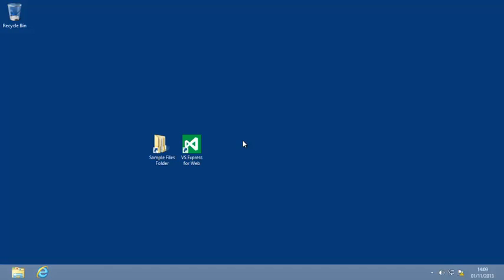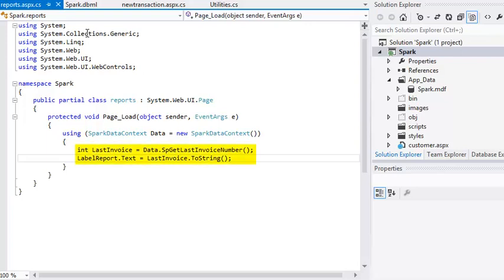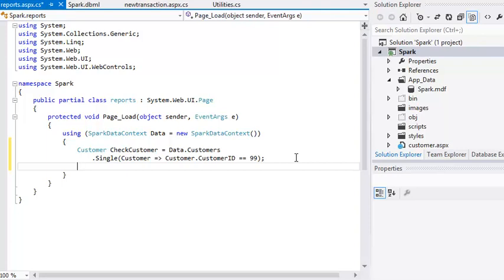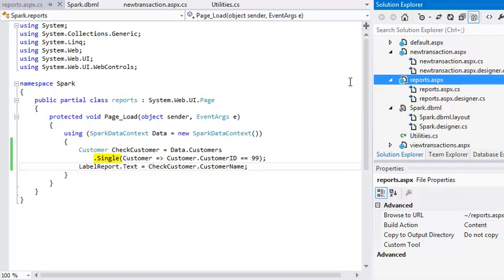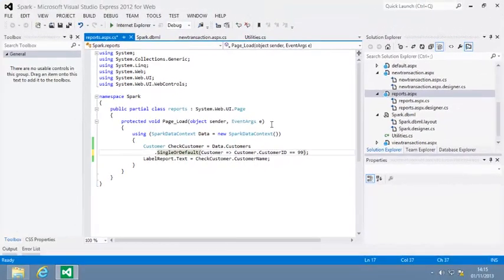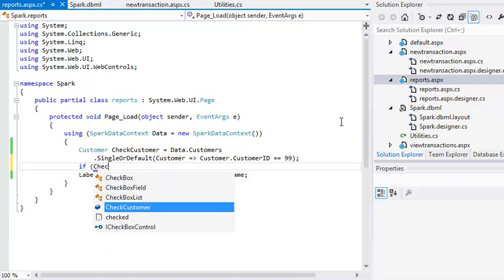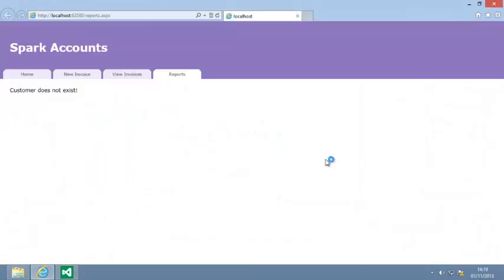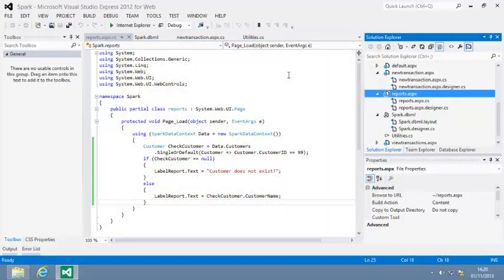ASP.NET 4.5 Essential Skills Lesson 10-6: Check whether a record exists using LINQ